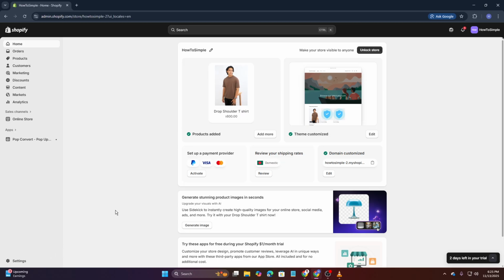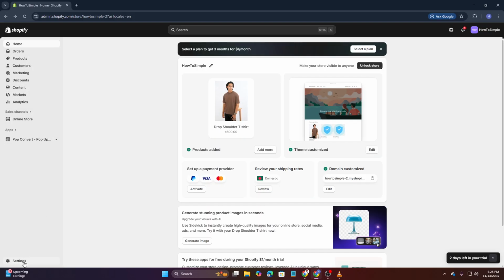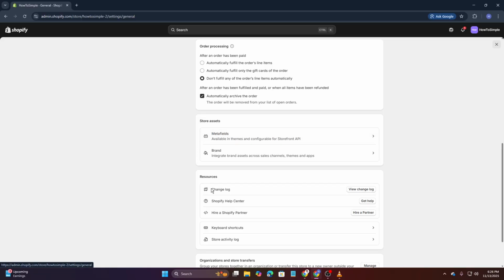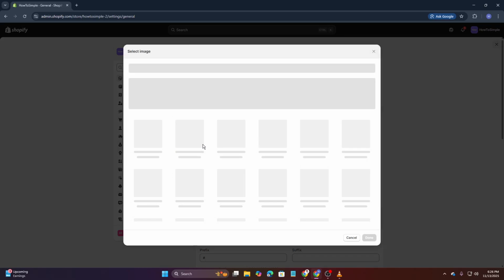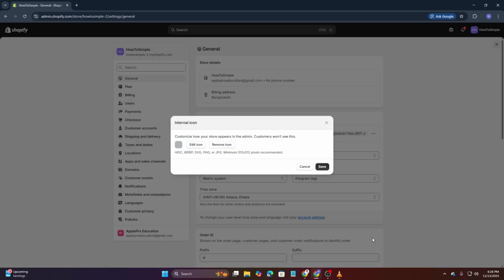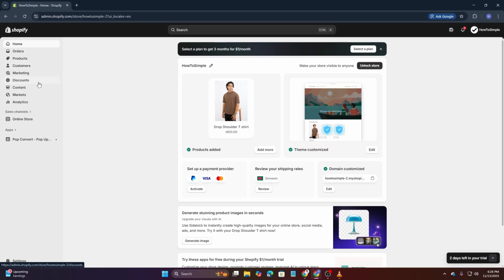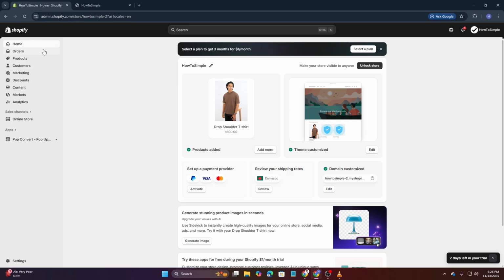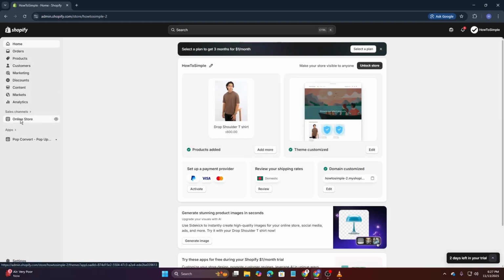How To Add Your Logo To Shopify - Step by Step - 2026 (NEW METHOD)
How to Add Your Logo to Shopify - Step by Step
In this video, you will learn how to add your logo to Shopify - step by step to give your online store a professional and branded look. We will guide you through uploading your logo, adjusting its size and position, and customizing your Shopify theme to make your brand stand out. Follow this tutorial to enhance your store’s appearance and create a memorable shopping experience.